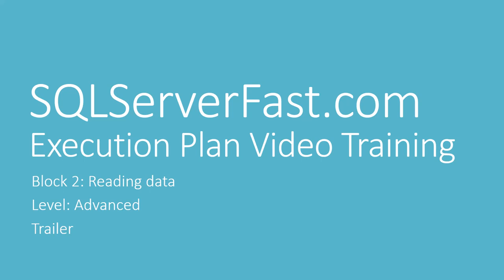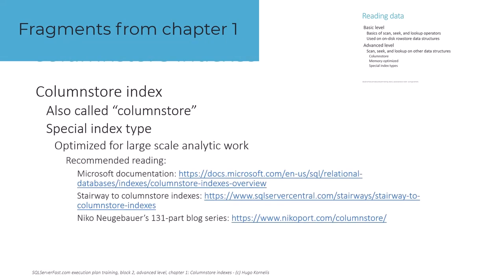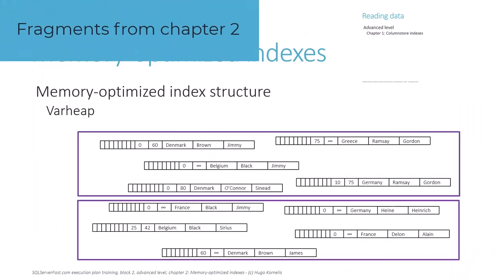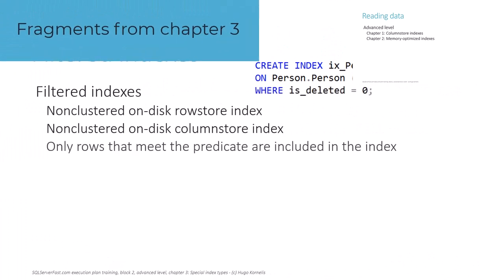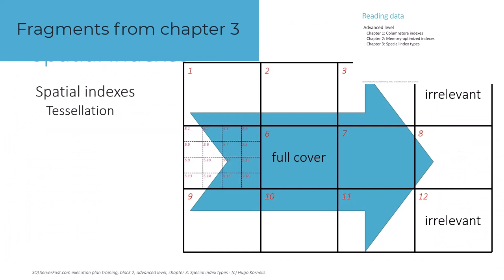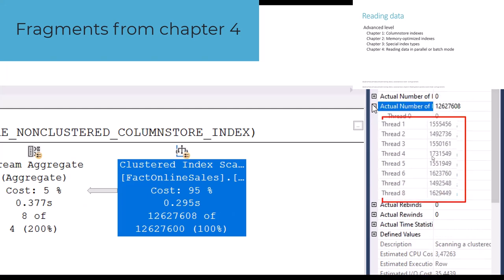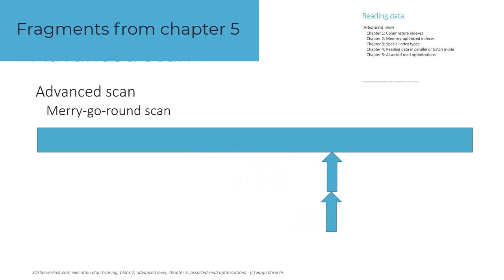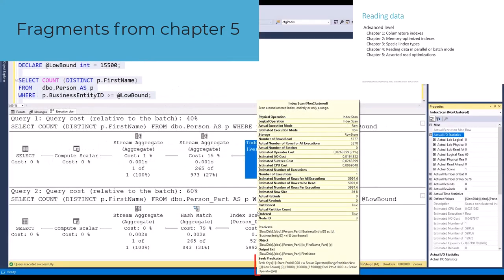Trailer block 2 advanced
Trailer for the advanced level of block 2 of the SQLServerFast Execution Plan Video Training.